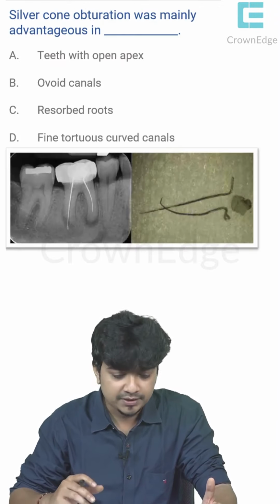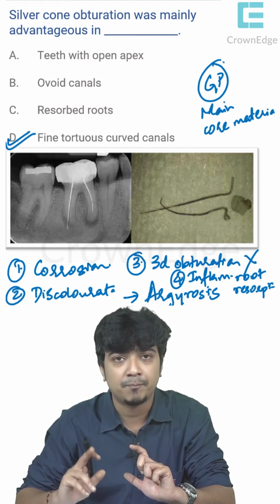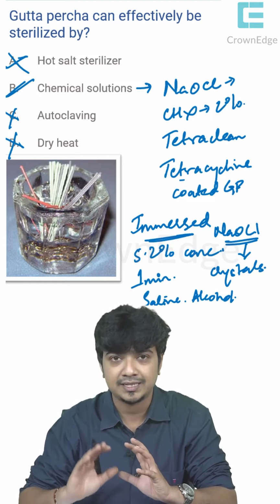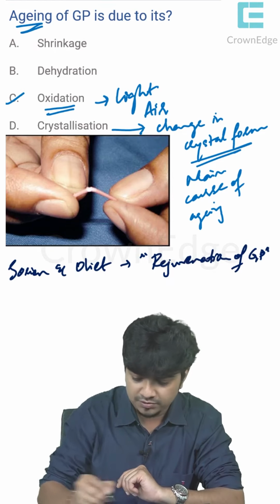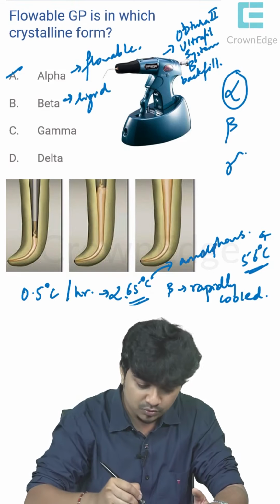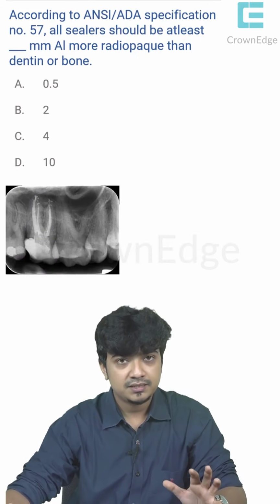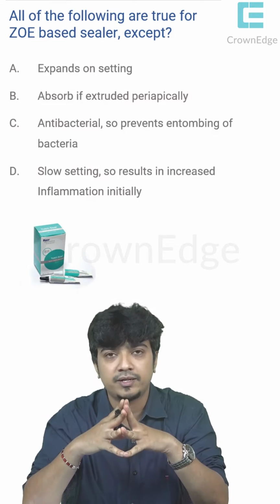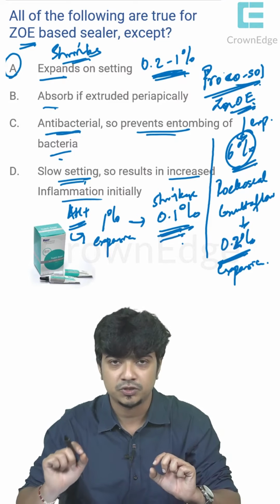Obturation | Endodontics | NEET MDS | Crown Edge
Introducing new vertical Crownedge videos
Get involved in Obturation discussion with Dr.Abhishek M A